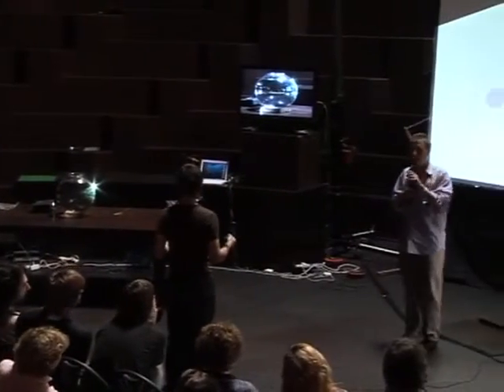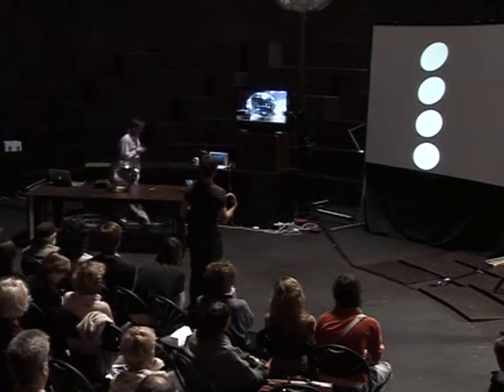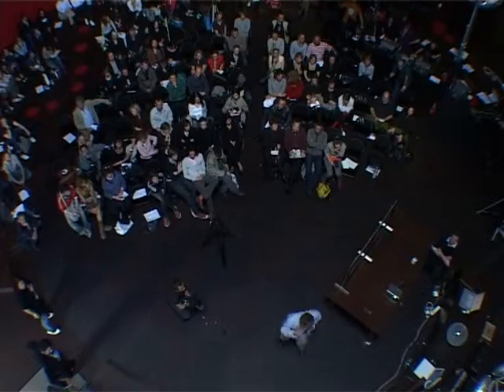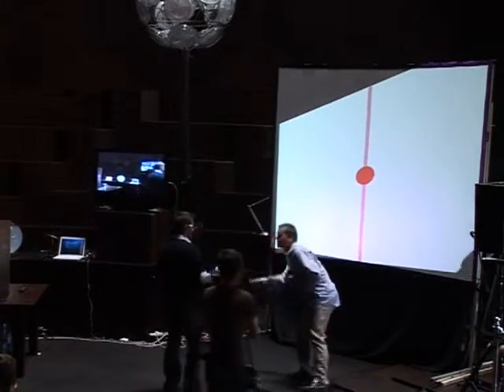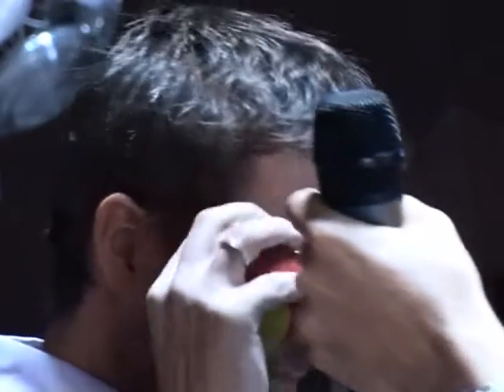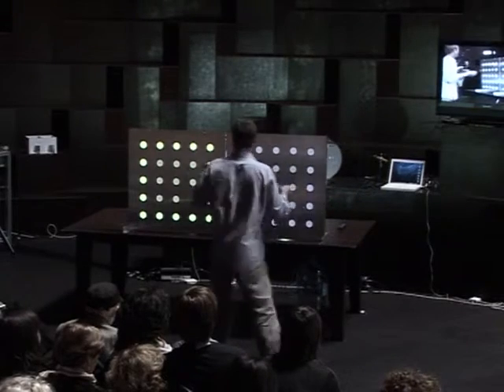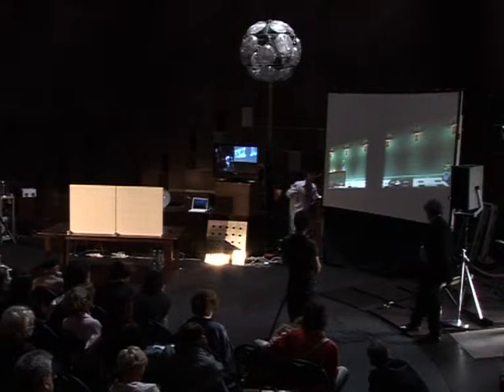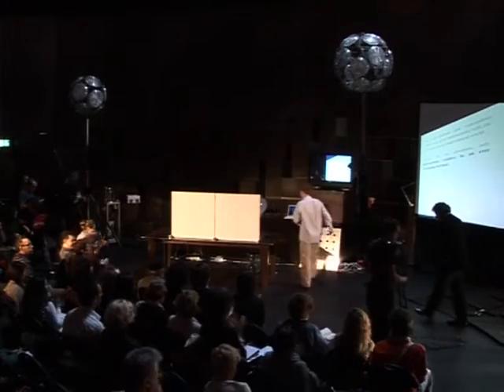Experiment Marathon 2007: R. Beau Lotto - Sky in a bottle and White Shadows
The 24-hour Serpentine Gallery Experiment Marathon 2007, introduced by Julia Peyton-Jones and presented by Olafur Eliasson and Hans Ulrich Obrist, took place in the Serpentine Gallery Pavilion 2007 and featured experiments performed by leading artists, architects and scientists. The experiments explored ideas of time, space and of reality through models, vibrations and perception, investigating Eliasson's assertion that 'What we have in common is that we are different'.